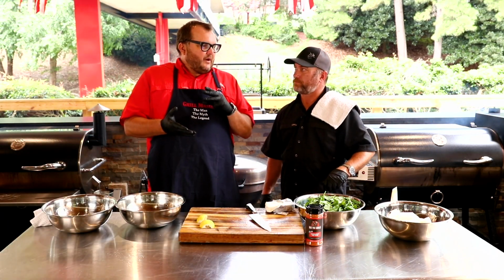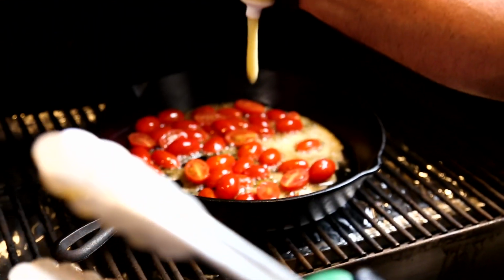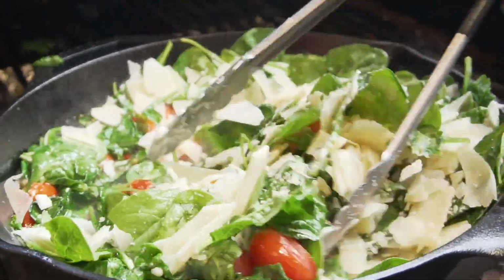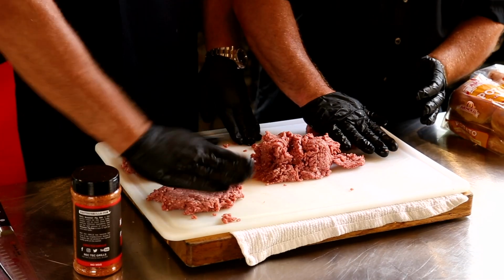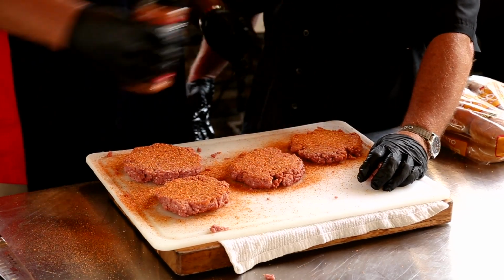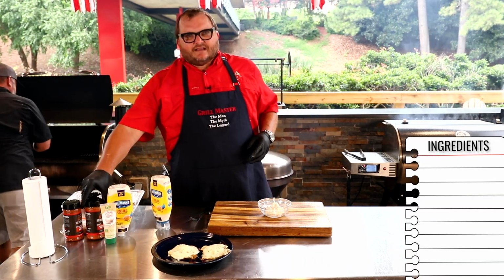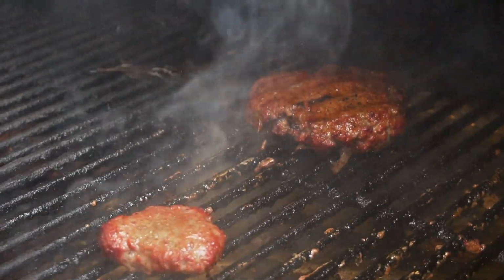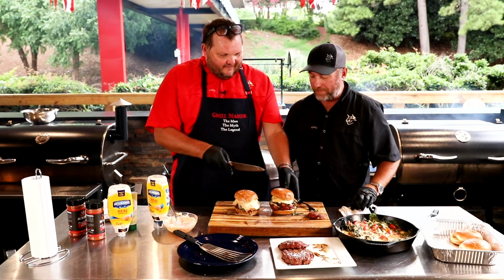Creamed Spinach Burgers with Ray & Stevie | recteq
You've been asking for it, so here you go! Ray & Stevie are back on the scene with the best burger 🍔 they have ever made on camera! You need to try this recipe out or you are missing out on something special. Check it out the recipe below! 👇

INGREDIENTS
Creamed Spinach:
2 TBSP Butter
1 TBSP Garlic
16 oz Spinach
1 Lemon
1 Cup of Arugula
2 TBSP Cream Cheese
2 Cups Parmesan

Burger:
2 lbs Ground Beef
Ron's Screamin' Pig Rub

Aoili:
2 TBSP Mayo
1/2 Rossarooski's Honey Rib Rub
1 TBSP Garlic

DIRECTIONS
Creamed Spinach:
1. Preheat grill on Full
2. Let your skillet come to temp with grill.
3. Once it reaches temp. Add butter and let it melt.
4. Add cherry tomatoes and garlic and let those roast for 5-6 minutes.
5. Then add spinach and arugula a handful at a time. Let this wilt down with mixture.
6. Squeeze 1 lemon over the top while wilting spinach and arugula.
7. Add some cream cheese and parmesan and stir while it melts.
8. Once the cheese is mostly melted, you can add to the smoke box. If you do not have a smoke box, you can keep mixture in a warm place like the oven. If you place in over, set temp to at least 180°F.
9. While you make your burgers, make sure you keep an eye on it and stir occasionally.

Aioli:
1. Take the mayo and add rossarooski's honey rib rub and garlic.
2. Stir it and make sure it's well incorporated.
3. It's ready for the burger.

Burgers:
1. Turn Grill temp to 450°F. Let a skillet get hot in the grill with temp.
2. Take a handful of ground beef and form into a patty. **Do not overwork the meat**
3. Season patties with Screamin' Pig Rub
4. Put the burgers on the grill. Cook them 8-10 minutes a side.
5. Fry a couple of eggs on the skillet that was getting hot. Cook to your preference if you want them runny or not.
6. Add pepper jack cheese on top of the egg.
7. Toast the buns
8. Then it's time to build your burgers.
9. Spread some Aioli that you made onto the buns.
10. In this order. Add burger, the creamed spinach, and the fried egg with cheese.
11. Then enjoy!